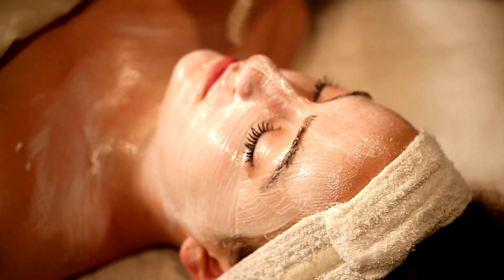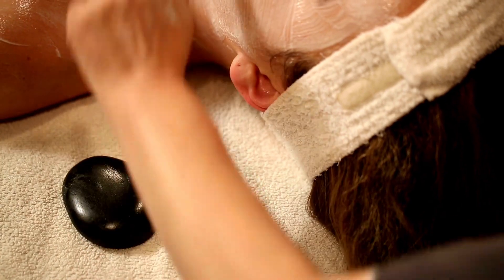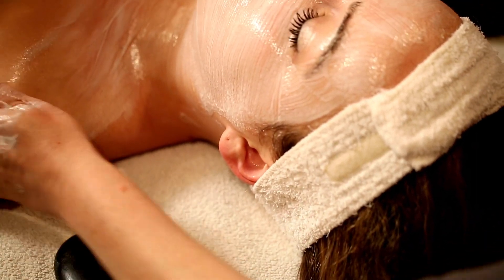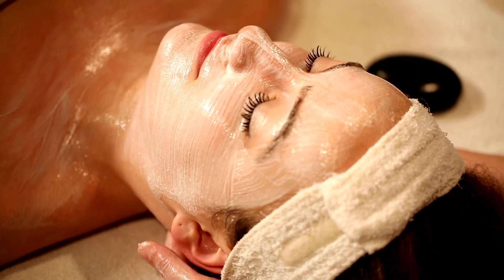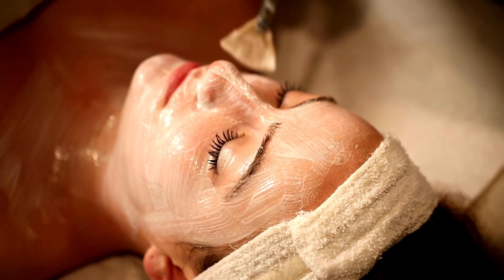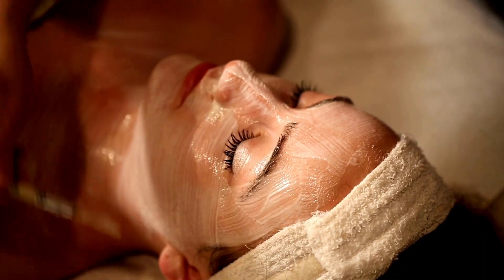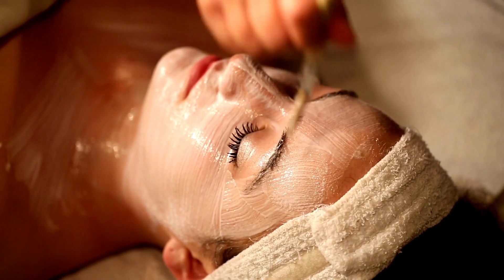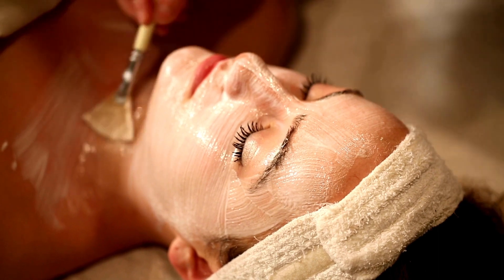Golden Facial Treatment by Eau de Spa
The Golden Facial uses a mask of pure 24k gold. This is a luxurious and relaxing treatment, which includes cleansing, exfoliation, massage and two 24k gold masks. Gold is well known for its ability to remove toxins. It helps to repair oxidation damage and helps to improve the appearance of age spots by helping to slow the creation of melanin, accelerating cell renewal and decreasing skin inflammation. The 24k Gold Facial assists in lymphatic drainage and by improved blood circulation, whilst helping to enhance skin elasticity.

Consultation
Facial Cleanser
Exfoliation
Steam
Anti-Oxidant Facial Toner
Facial Massage
Anti-Oxidant Serum
Facial 24K Gold Mask Application
Moisturizer and Skin Protection with Facial Balancing Gel

Loft Thai Spa is a hidden and Award-Winning Spa, dedicated to providing a relaxing Art Gallery environment and spa experience rather than just a massage.

The well-being menu ranges from traditional Thai Yoga Massage, Aroma Oil Massage, Anti-ageing facials and detoxifying body treatments to massages designed to restore internal balance.

Location:
Sukhumvit 38 (BTS Thong Lor) Bangkok Thailand
Sukhumvit 71 (BTS Phra Khanong) Bangkok Thailand
Sukhumvit 24 (BTS Phrom Phong) Bangkok Thailand